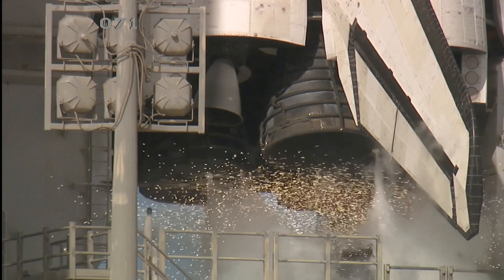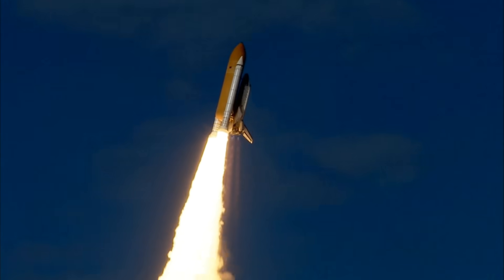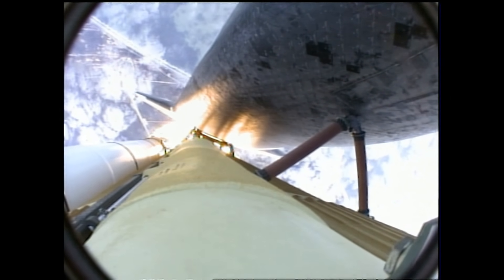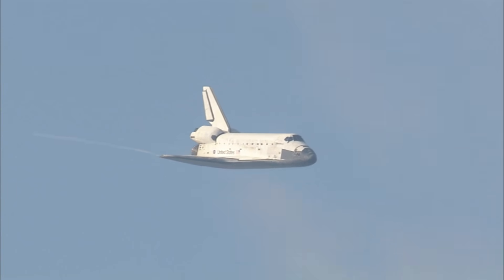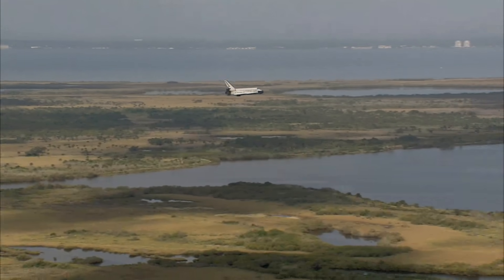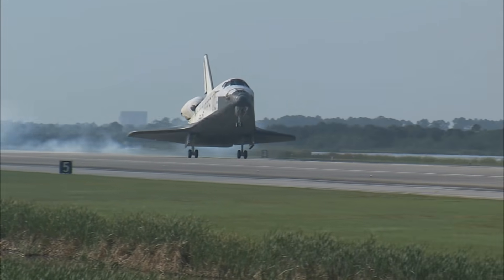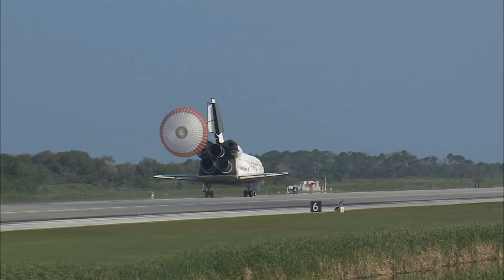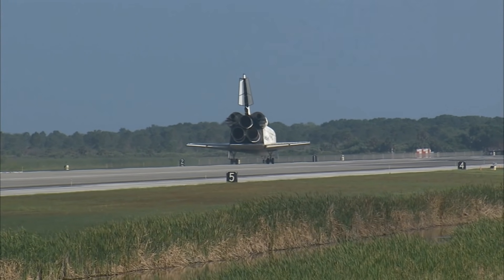[소리주의] 우주왕복선 발사부터 착륙까지 전과정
나사에서 발사하는 우주왕복선의 발사부터 지구로의 귀환방법까지의 전 과정 영상입니다.
우주왕복선은 발사체 비용을 줄이기 위해서 고안된 방식인데요, 바로 재활용 가능한 셔틀을 도입한 것.
따라서 발사 로켓 자체도 일반 로켓보다도 훨씬 거대한 것을 알 수 있습니다. 그 차이점은 아래 링크의 유인 달 탐사선 발사 영상을 참고하세요^^